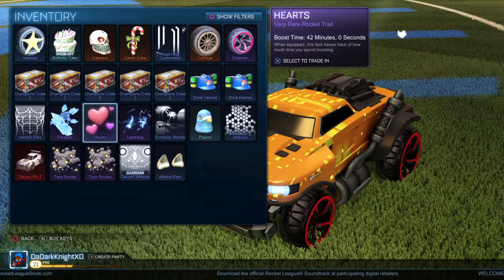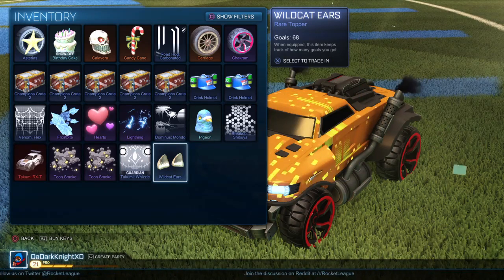Rocket League | Whats In My Inventory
Hey guys today im doing a whats in my inventory video in Rocket League